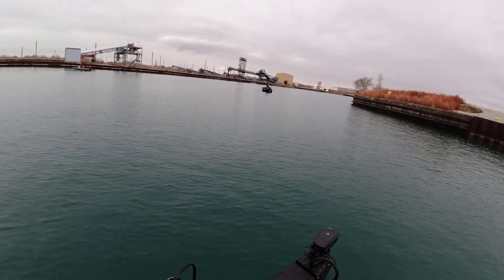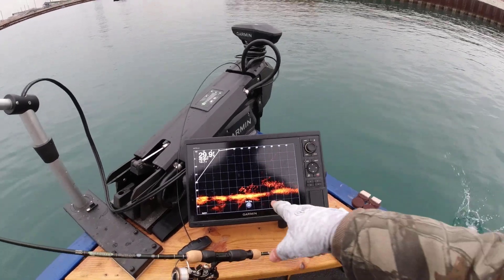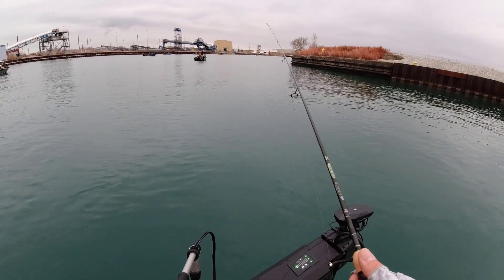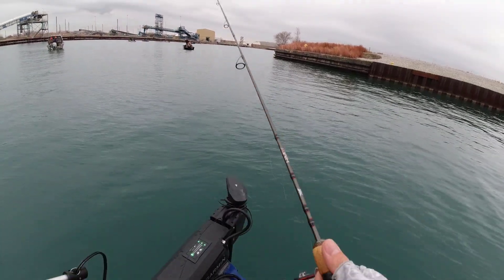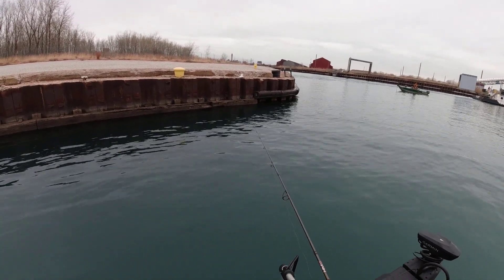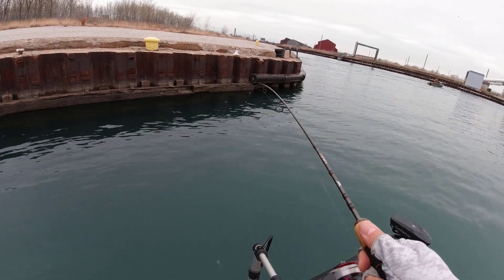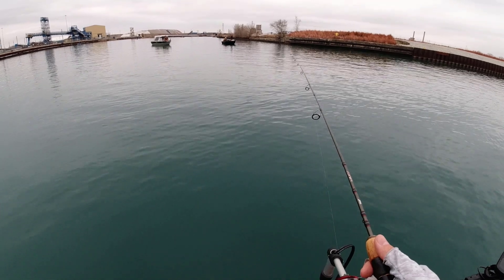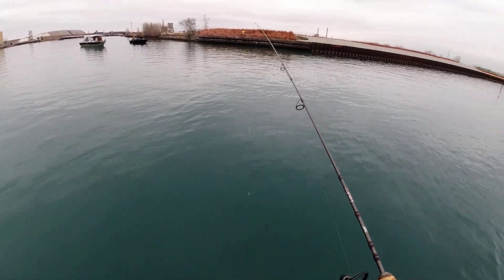Drop-Shotting perch and discussing Tackle Durability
Dec 6, 2020, Calumet River
Some stain in the water
Calm
Fish was 1 mile above 106th. Lots of scattered small schools.
Bite was good for 10 minutes, then school is gone and u have to find another school.
please check my favorite items in amazon